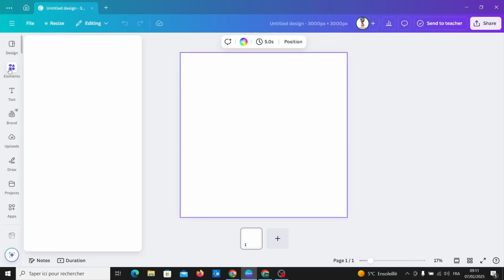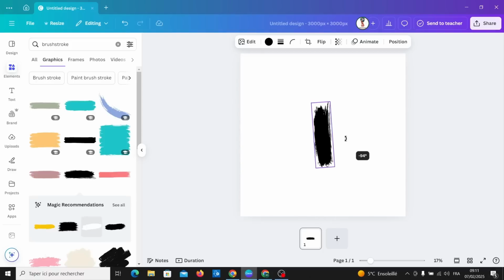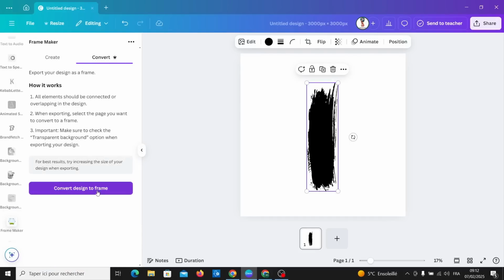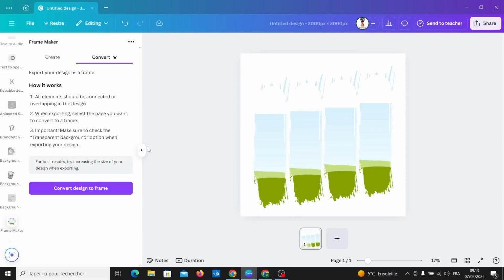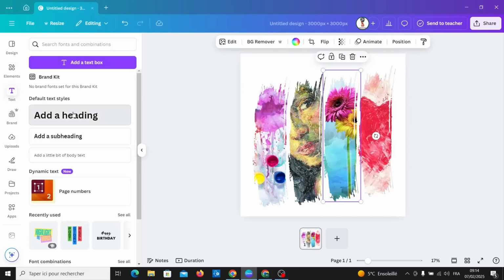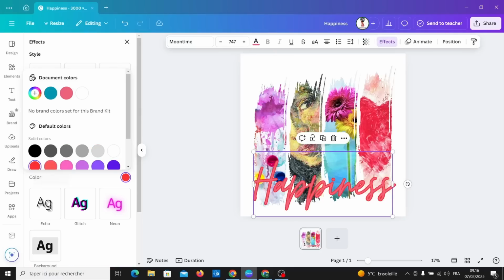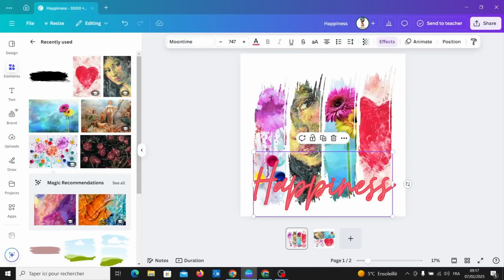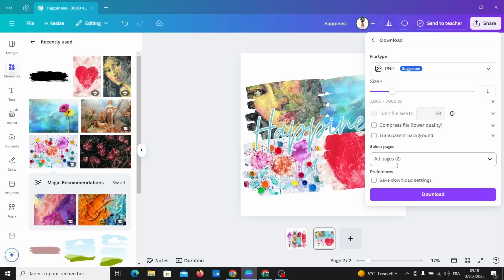How To Create Brushstroke Designs In Canva | Easy Canva Tutorial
Unlock your creativity and learn how to create dynamic brushstroke designs in Canva with this easy step-by-step tutorial! 🎨✨ In this video, you'll discover how to use Canva’s built-in tools and elements to add vibrant brushstroke effects to your projects. Whether you're designing for social media, posters, or digital art, this guide will help you master the art of brushstroke designs with ease.

Learn how to choose the right brushstroke elements, customize colors and textures, and integrate these creative details into your overall design. Perfect for beginners and experienced designers alike, this tutorial will inspire you to add an artistic flair to your Canva creations. Watch now and start creating stunning brushstroke designs today!

Template Link For This Design ( For Channel Members Only) : Check Channel Community